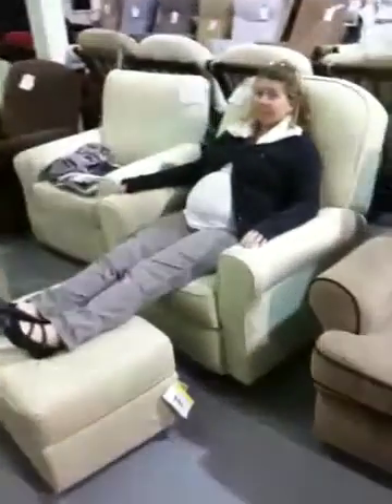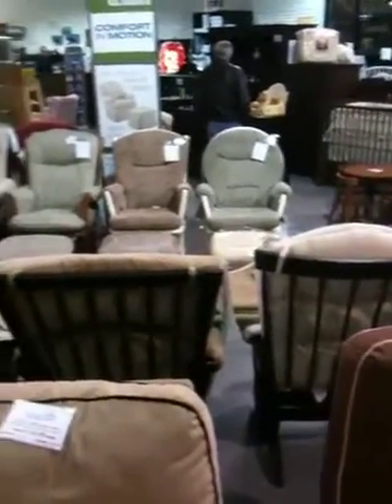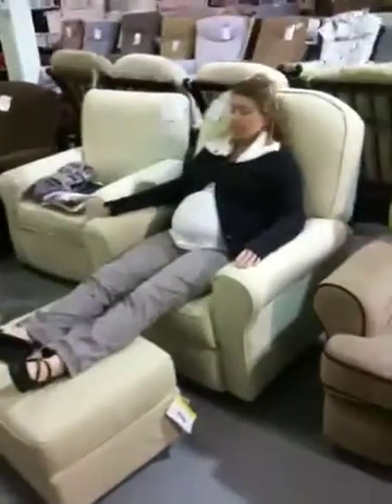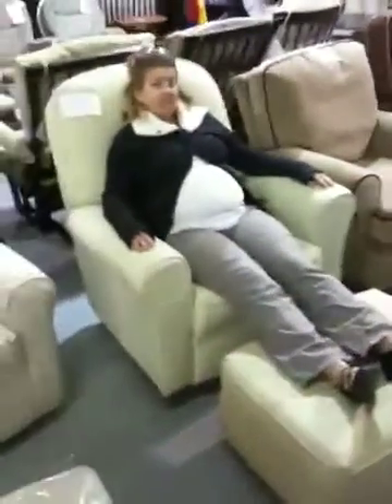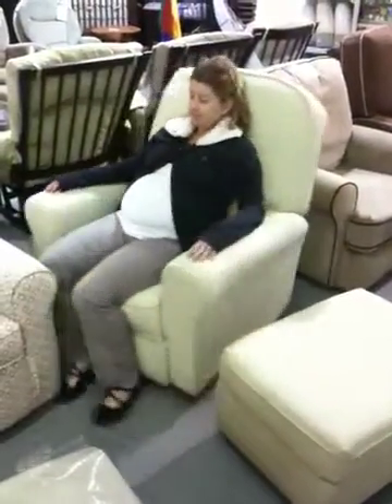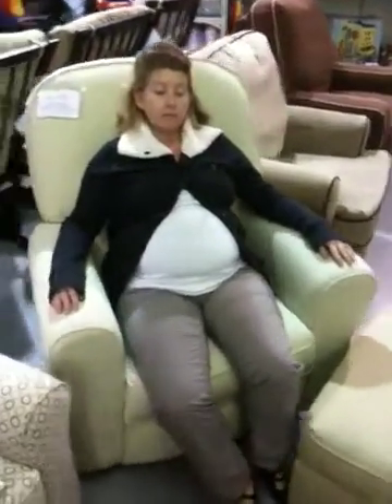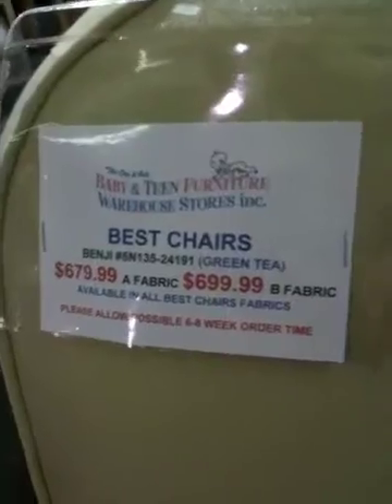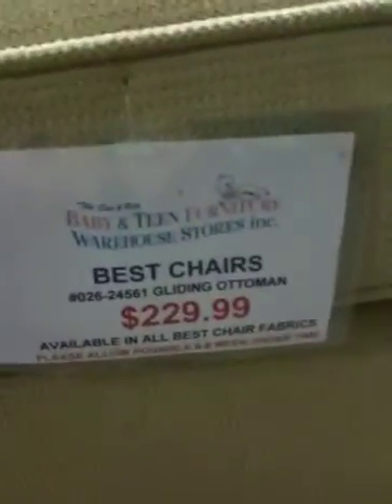Baby glider chair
Shopping for a maternity glider & ottoman.